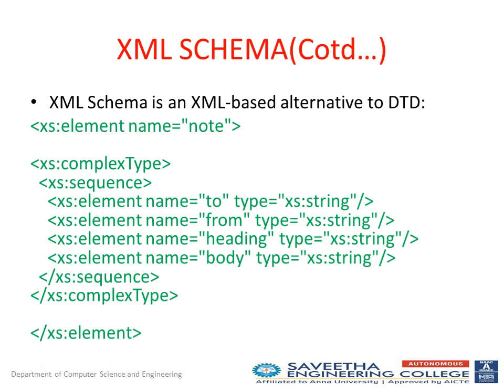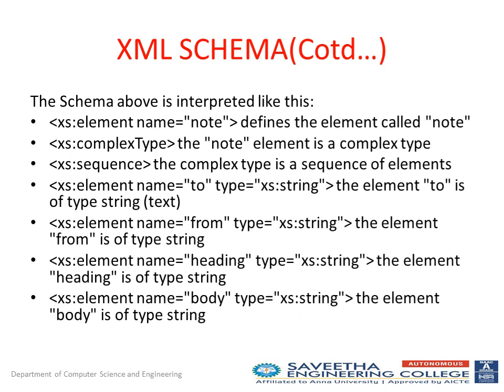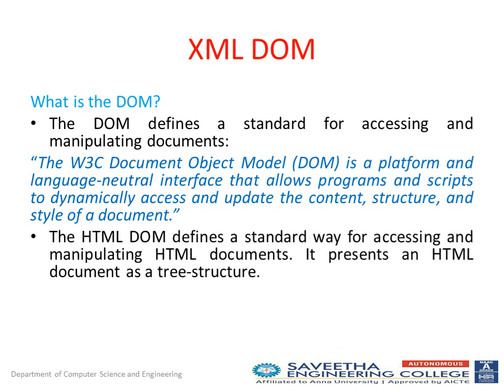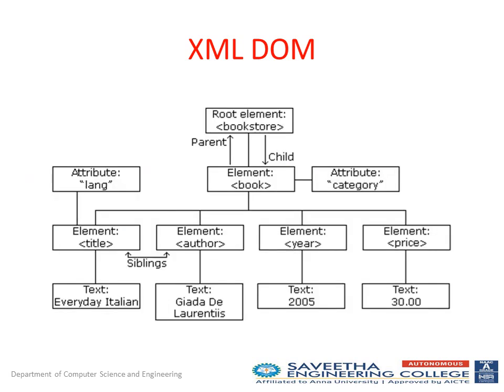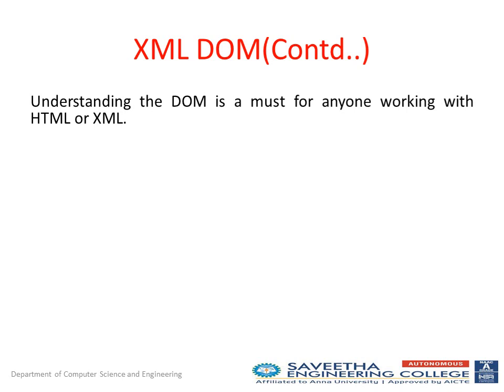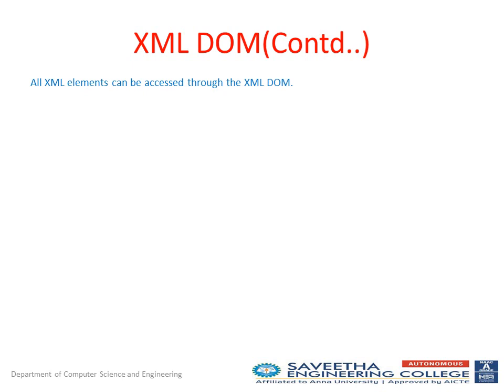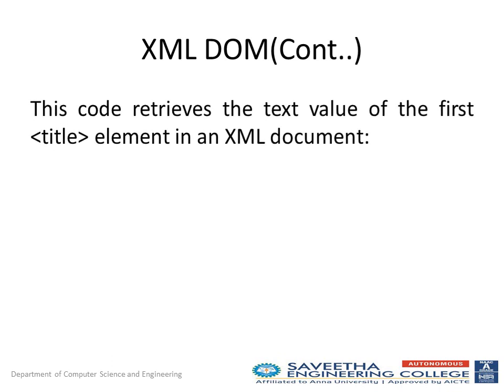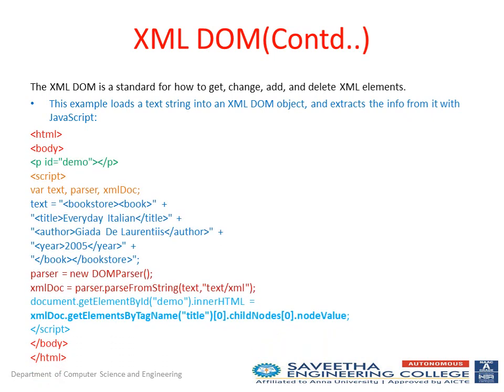XML DOM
This video will describe about XML Schema and DOM